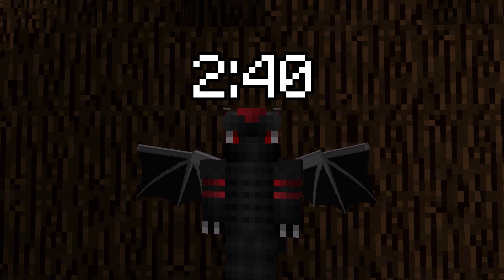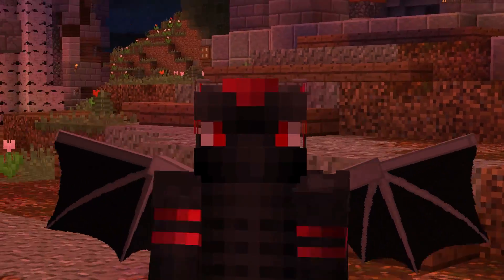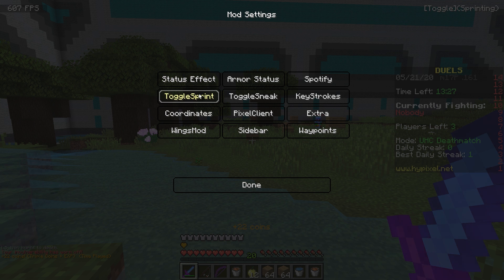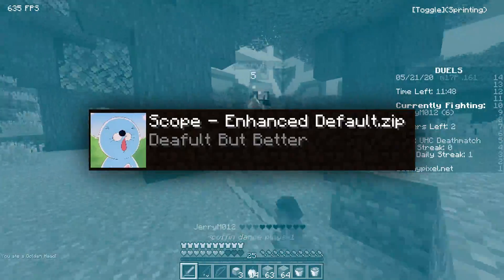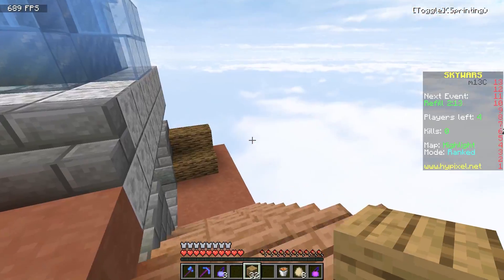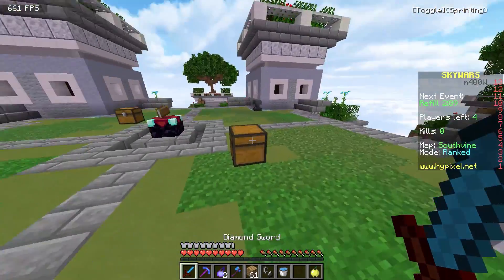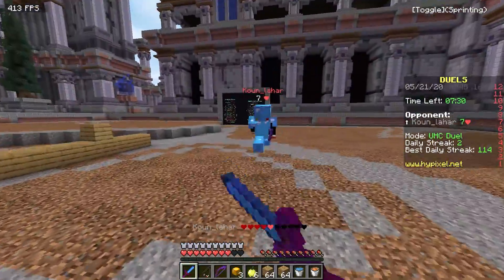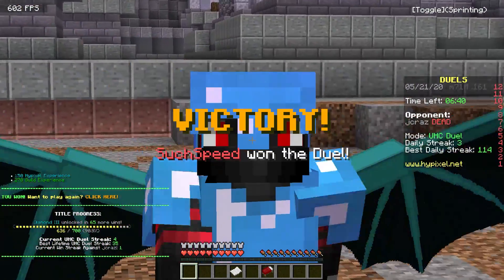The Secret FPS Boost Client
In this video we try out the Pixel Client 1.8.9 on Hypixel UHC & Ranked Skywars.  This client is known to provide high FPS with simple mods to use.  The owner of the client told me there's a 2.0 version on the way in the future!  Pixel Client gives me roughly 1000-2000 FPS when playing on servers and recording around 600-800 FPS.  It's got almost all of the essential PvP mods including Spotify.

Texture Pack:
Scope Enhanced Default Edit Pack
by Scope

If you're reading this tell me if you've used this 1.8.9 client before